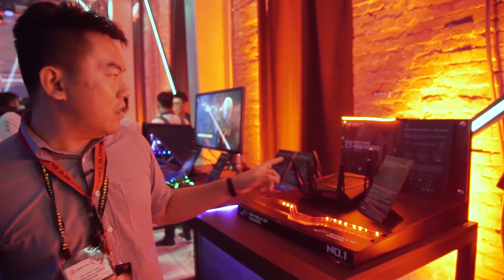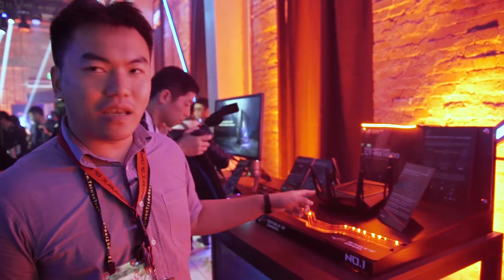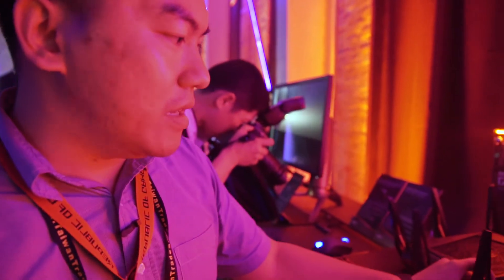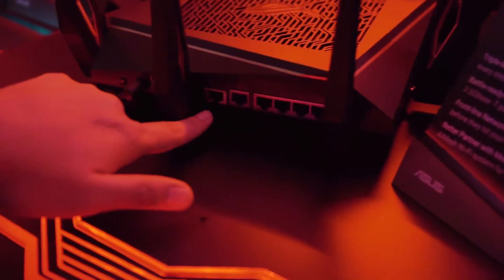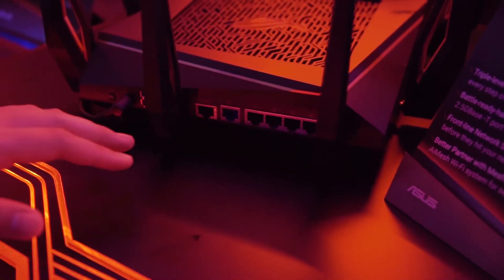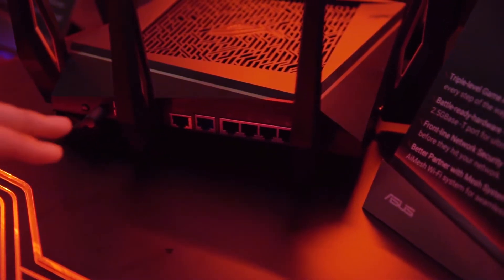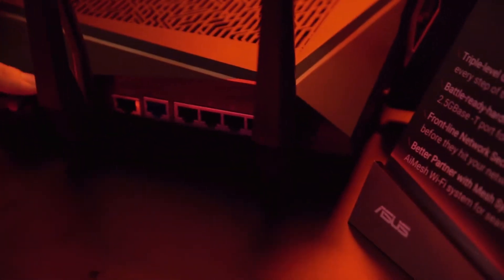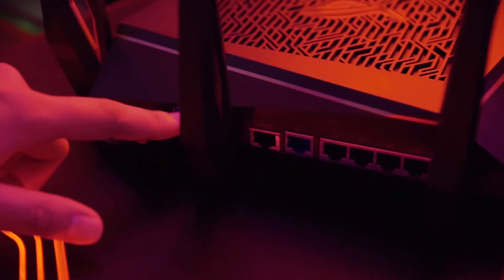First Look : ROG Rapture GT-AX11000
ROG Rapture GT-AX11000 is the world’s first 10 Gigabit Wi-Fi router. With support for the latest 802.11ax Wi-Fi standard, GT-AX11000 delivers 2.53X higher data rates than any 802.11ac 4x4 router, ensuring faster connections. OFDMA support in the 802.11ax Wi-Fi standard allows multiple devices to be bundled together in each channel, increasing network efficiency by 4X and reducing latency.
ROG Rapture GT-AX11000 provides triple-level game acceleration to boost game traffic from the device to game server. A 2.5-Gigabit gaming port prioritizes the device connected to it with 2.5X faster transmit speeds, a perfect match for motherboards with 5 Gigabit LAN. A physical button built into the router allows users to turn on and off Game Boost mode for prioritizing gaming traffic on the network for even better gaming performance without the need to use a web interface or mobile app. It can also activate the DFS band. Gamers Private Network (GPN) support ensures the shortest connection route between the user's home network and the game server, for the lowest ping times and latency.